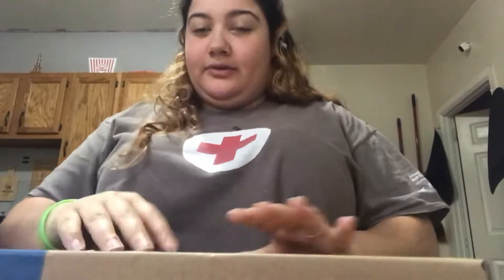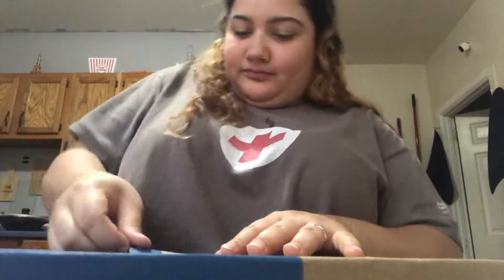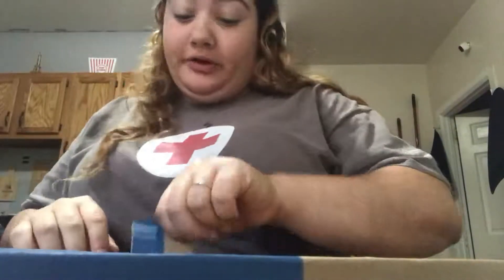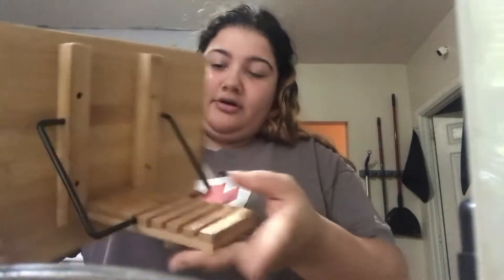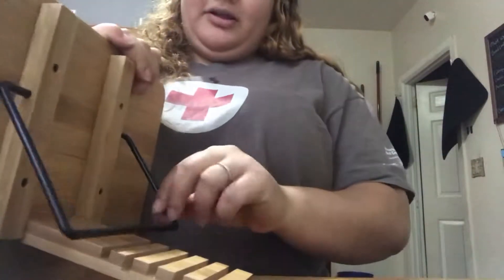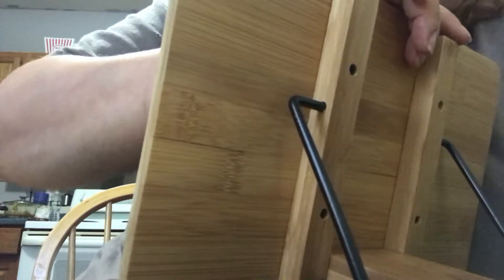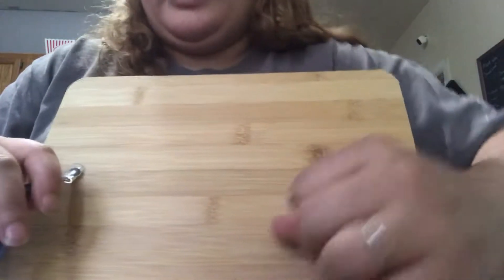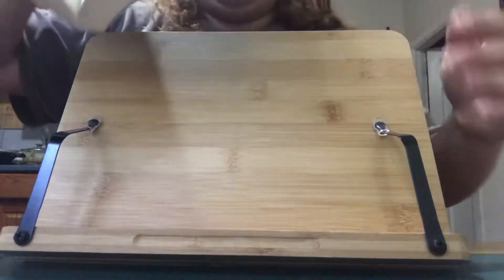Bamboo Bookstand By Wishacc Unboxing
Bamboo Book Stand,wihacc Adjustable Book Holder Tray and Page Paper Clips-Cookbook Reading Desk Portable Sturdy Lightweight Bookstand-Textbooks Bookstands-Music Books Tablet Cook Recipe Stands $14.49